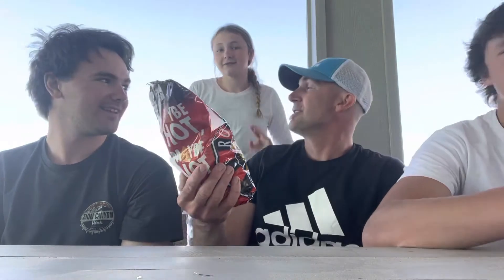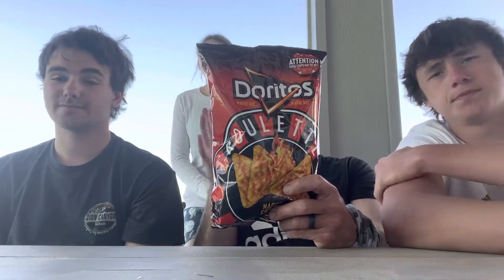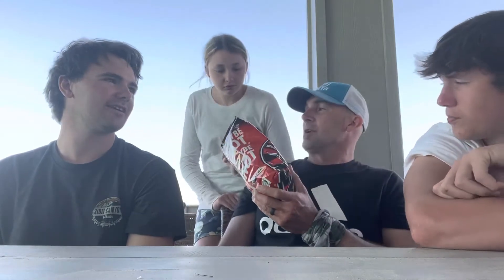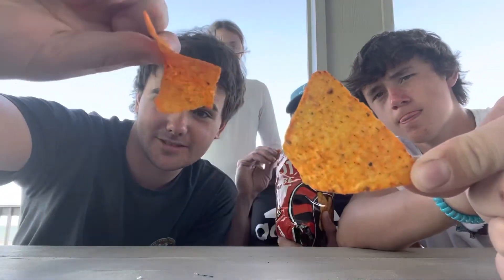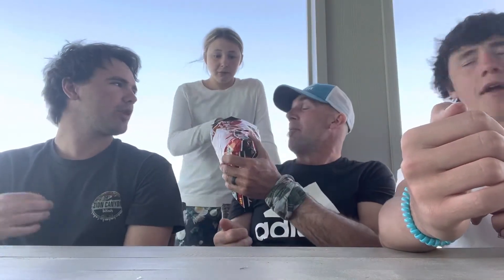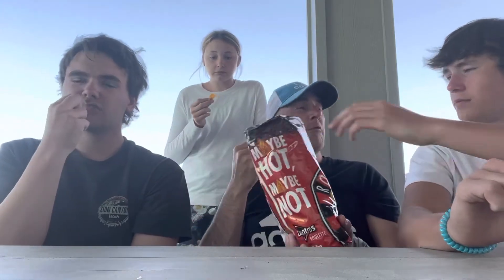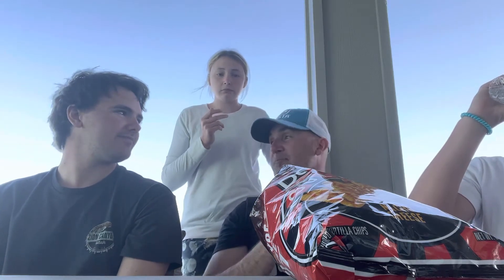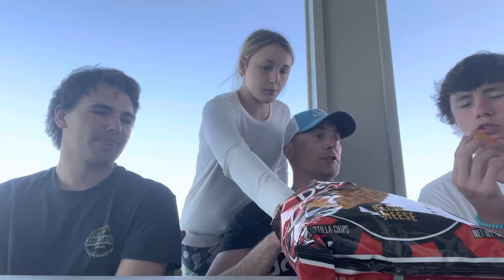Doritos roulette - Some hot! Some not!